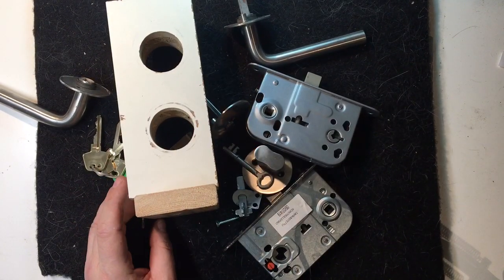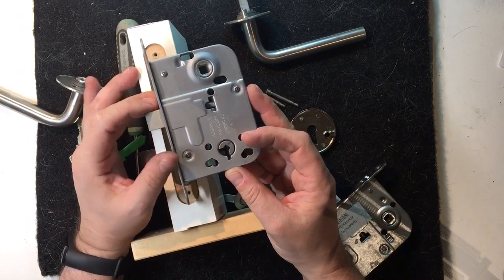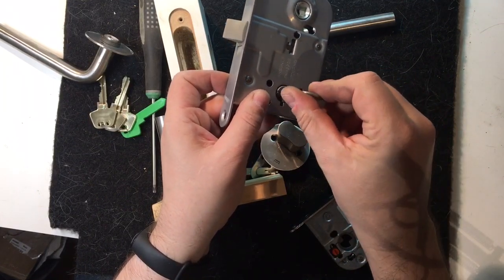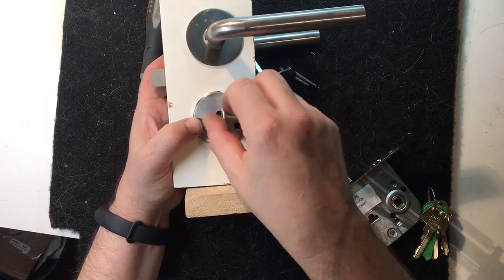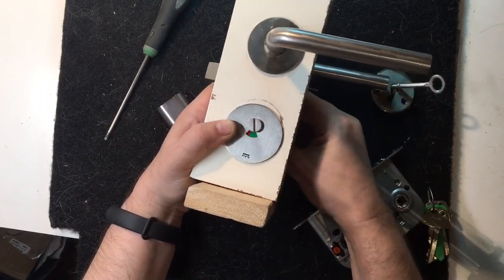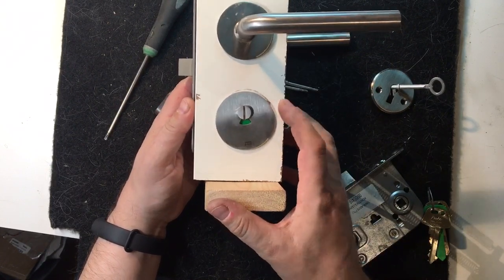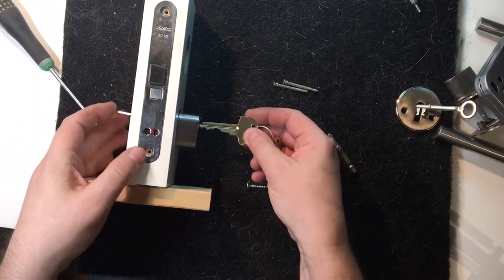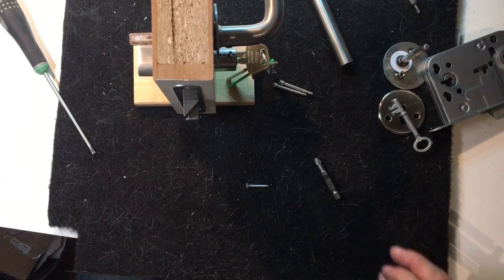035 Ruko school part 23 Interior door lock upgrade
Let's go ruko on the interior doors as well. One key for everything. Fitting a boda 2016 clone and a ruko oval